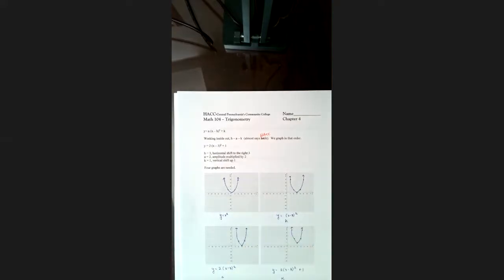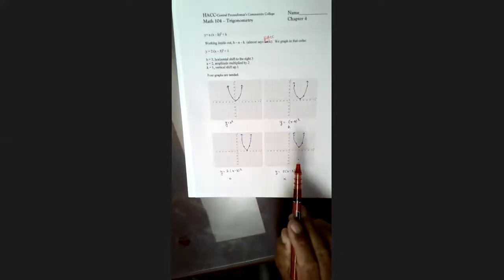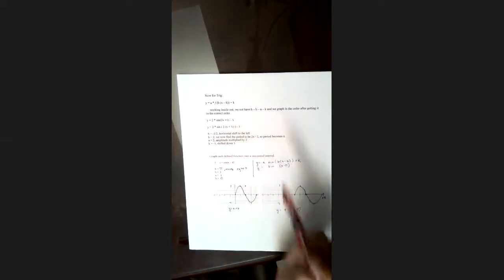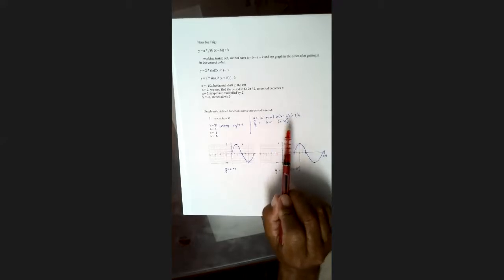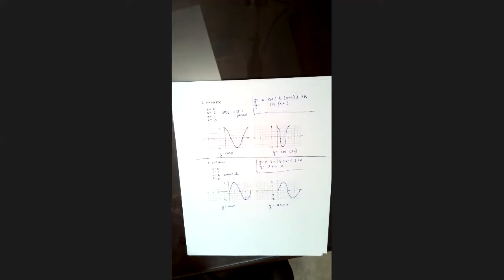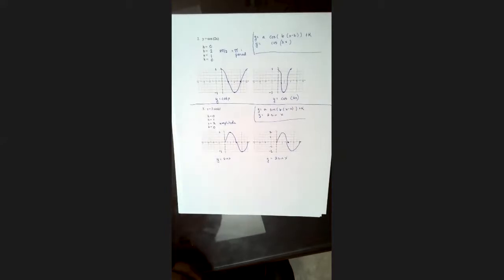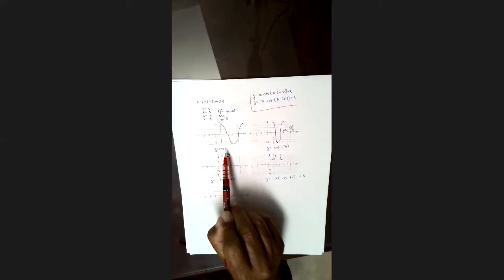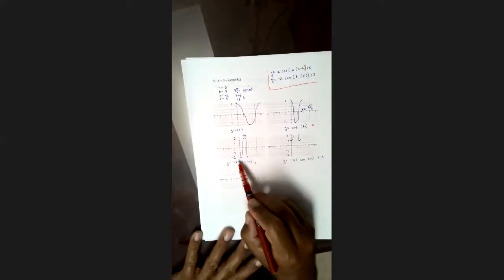Translation of Trig Functions